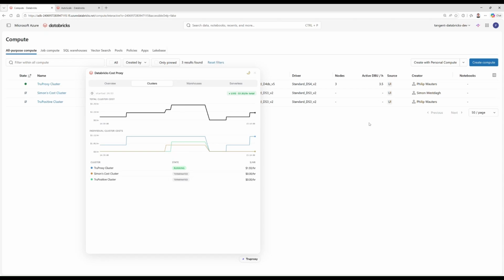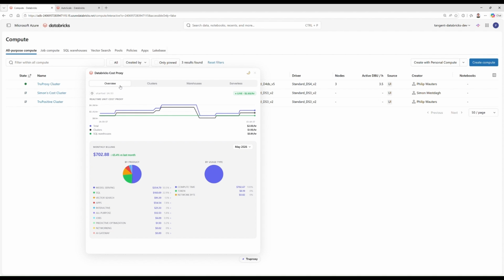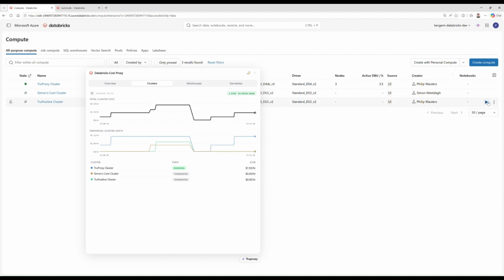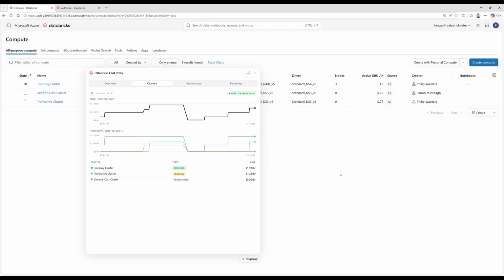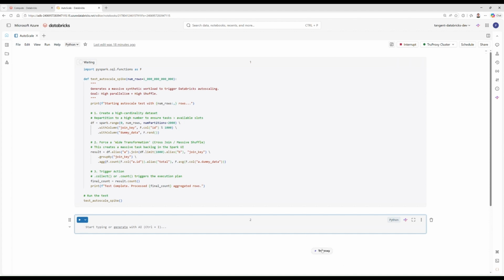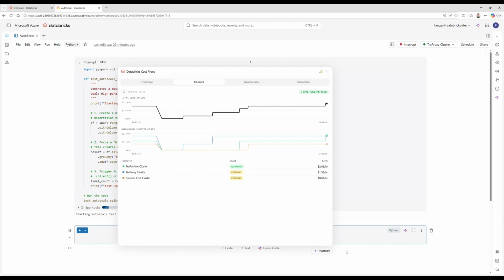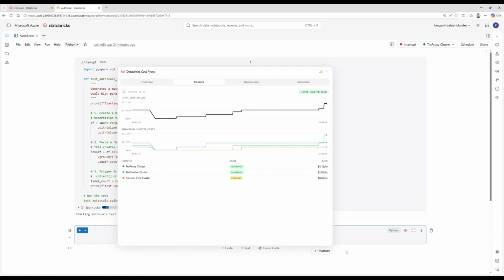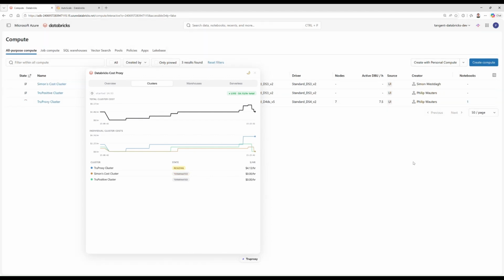Project TruProxy (2): Live Databricks clusters cost visibility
Install the TruProxy Databricks app (beta) now to try real-time cost visibility

Our team wanted Databricks cost visibility that's actually useful while you're working.

As we couldn't find any tool, we started building a Databricks cost proxy giving engineers instant cost visibility while they work — no more waiting on Databricks' own billing reports.

Welcome to Project TruProxy: In this second video we try to achieve live Databricks clusters cost visibility creating a real-time feedback loop between action and cost insight.

Would you use this? What Databricks service should we cover next?
Follow along as we expand the scope and feel free to contribute!